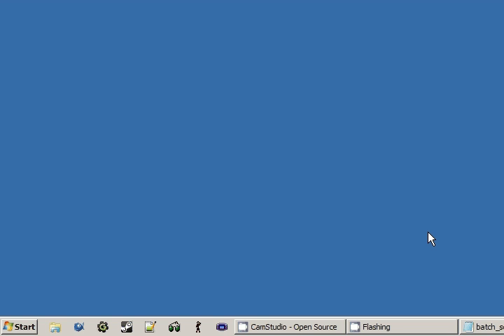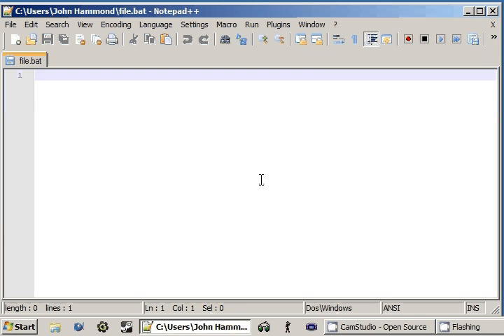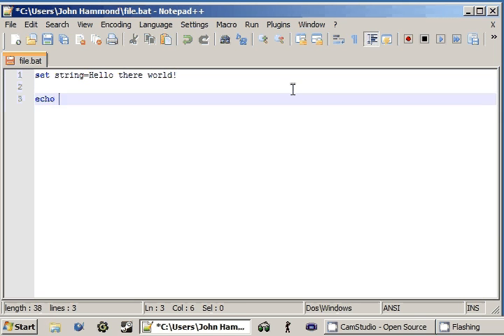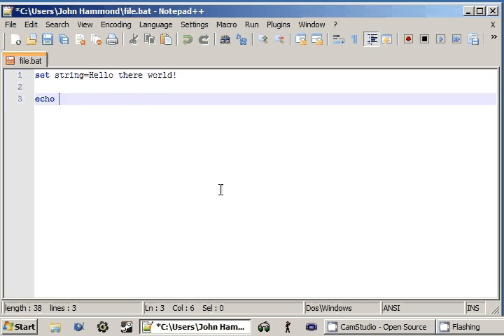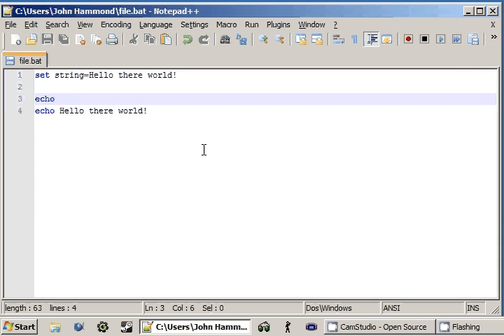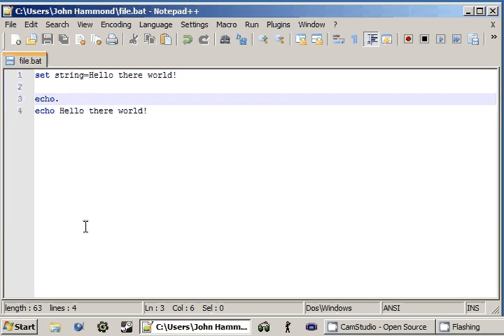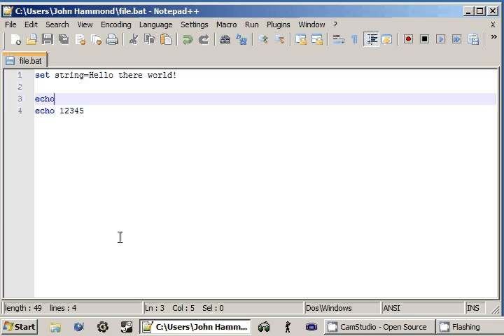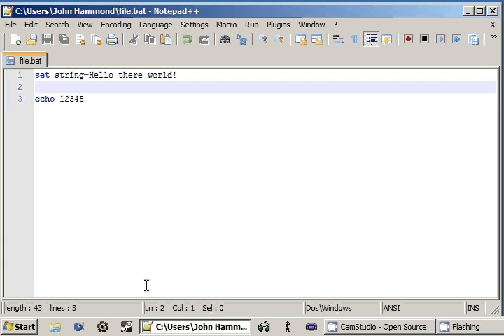Batch 08 Output with Echo